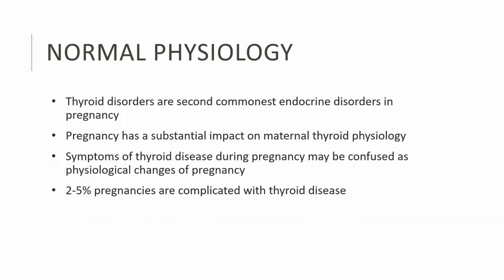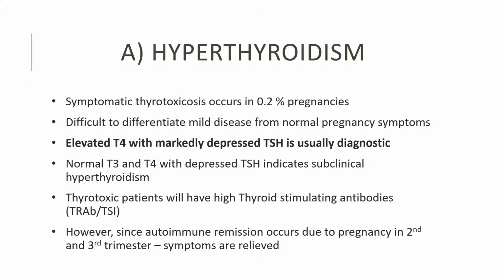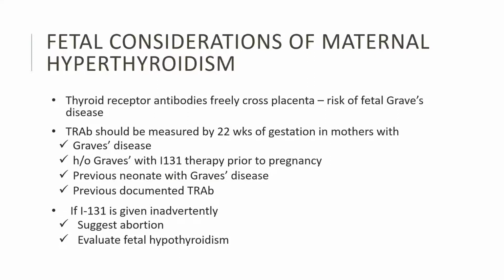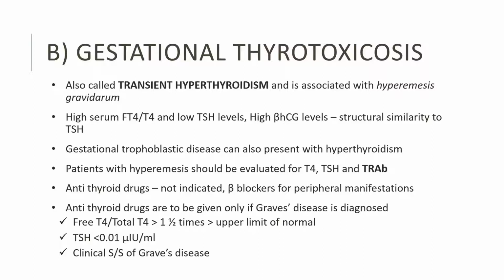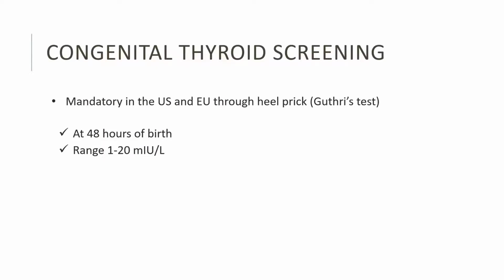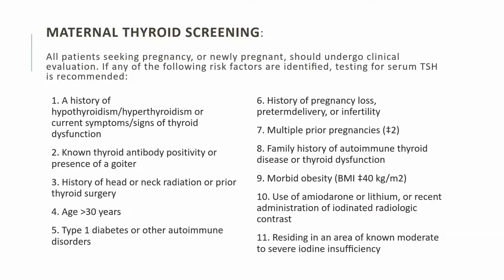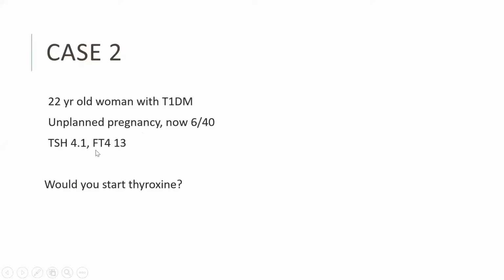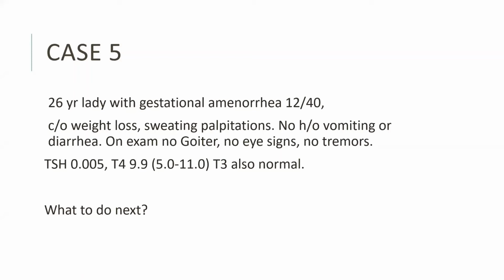LECTURE ON THYROID DISORDERS IN PREGNANCY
A brief lecture on thyroid disorders in pregnancy. Covering autoimmunity, hypothyroidism, hyperthyroidism, postpartum thyroiditis and Nodular thyroid disease.